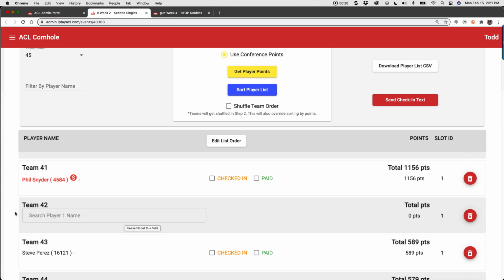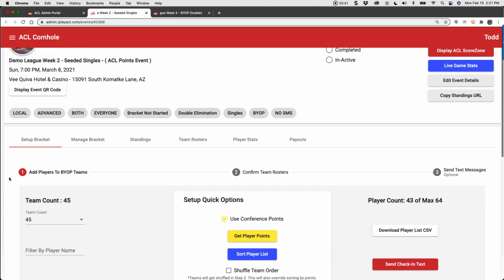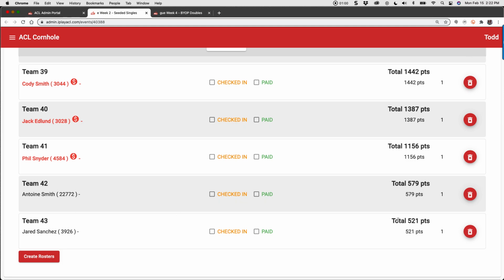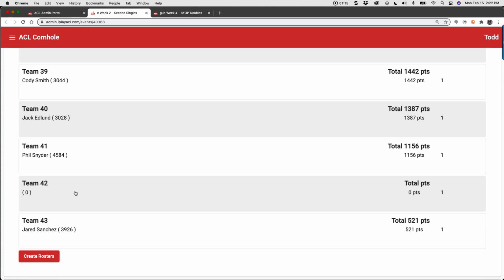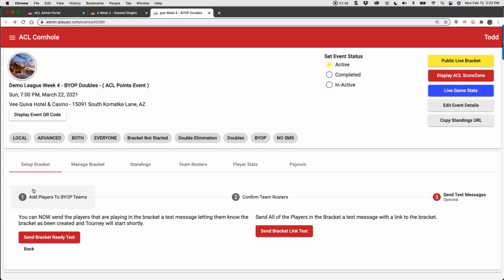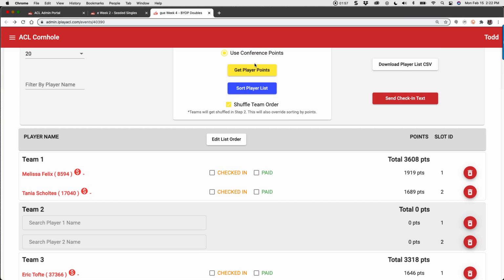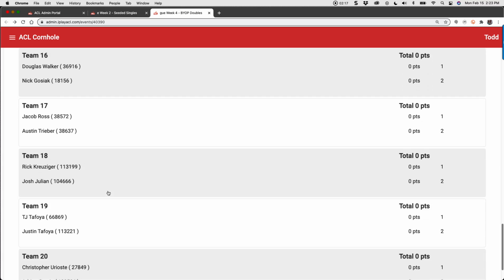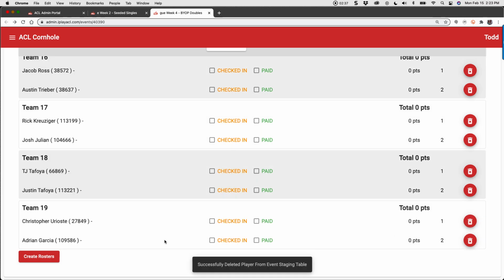10 - Deleting a Player From An Event